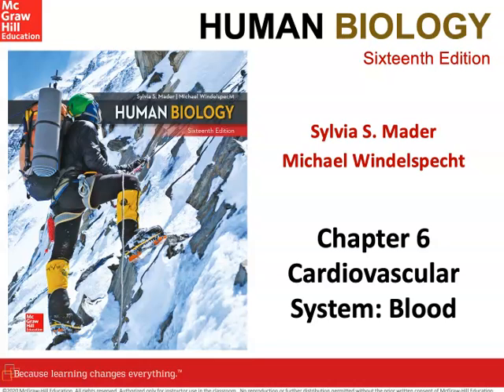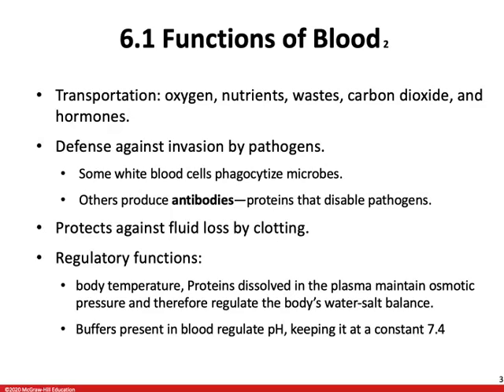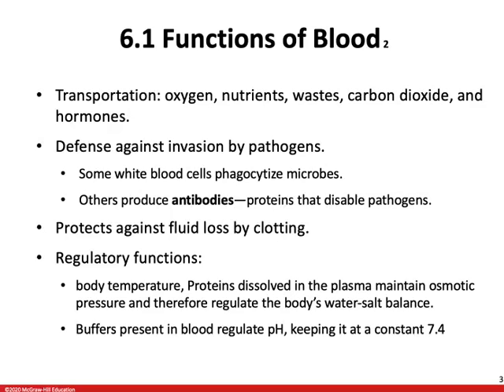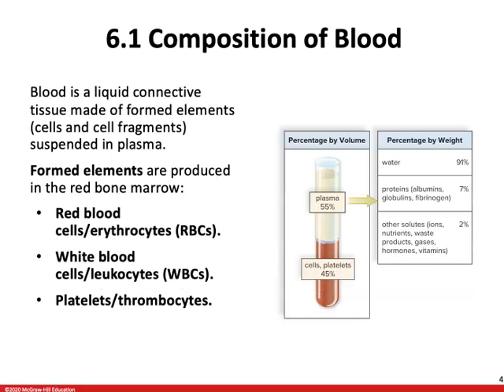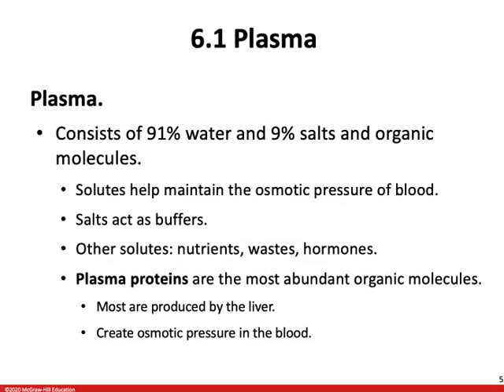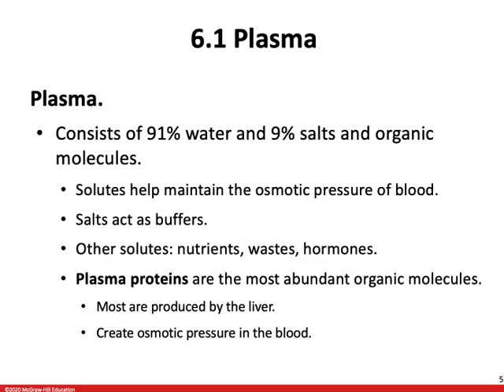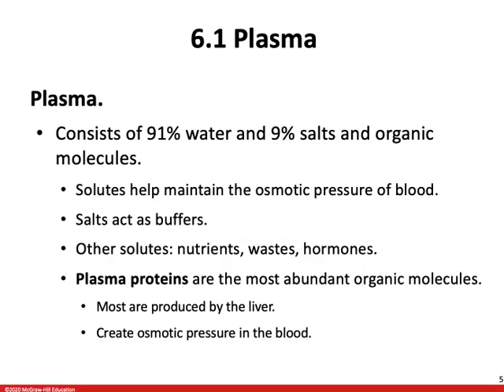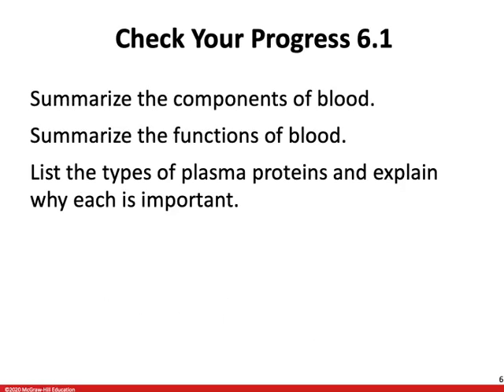6.1 Overview of Blood